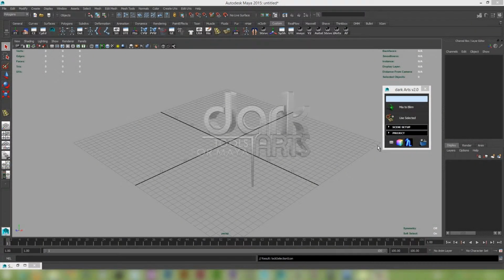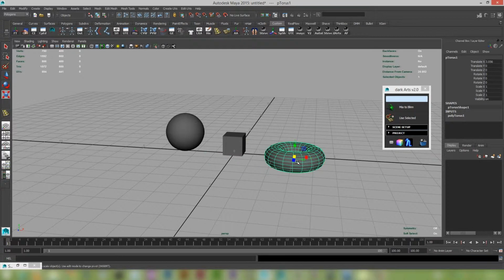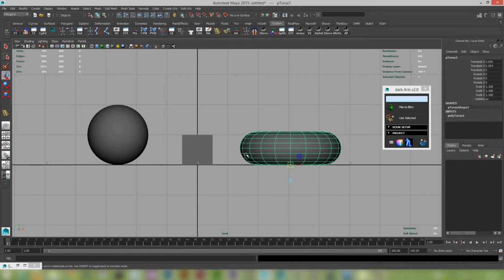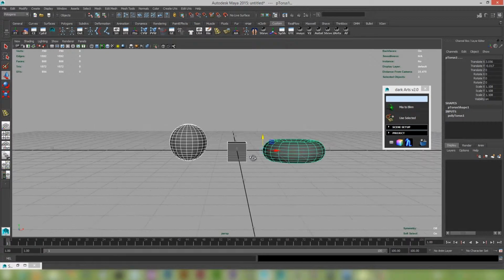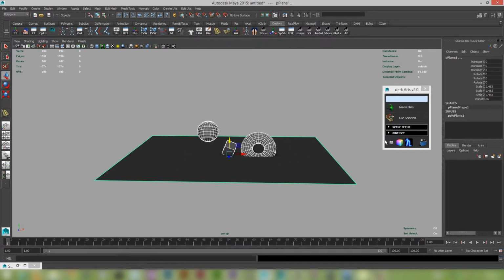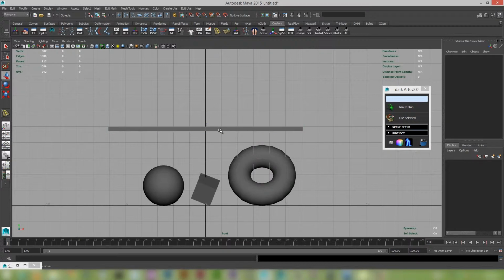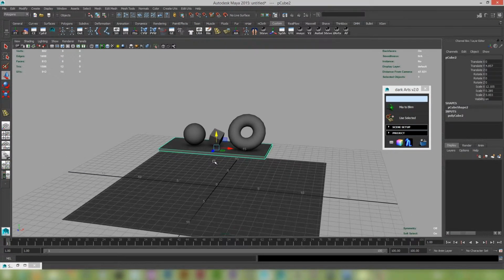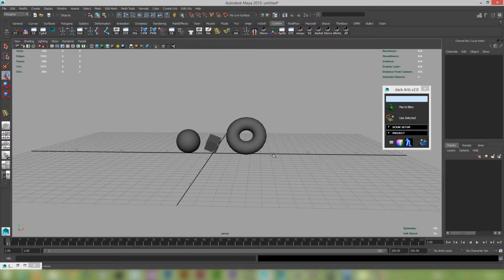Dark Arts - 1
Quick series of walk throughs of the Dark Arts toolset